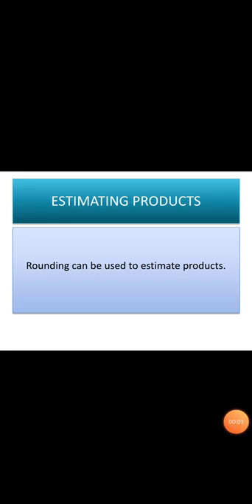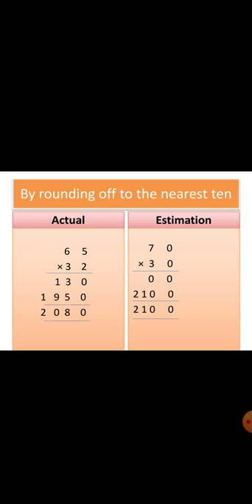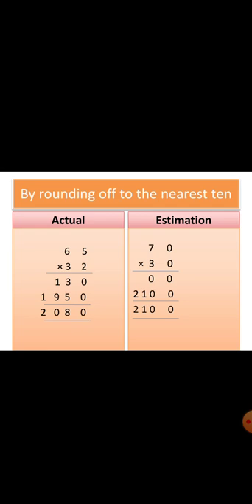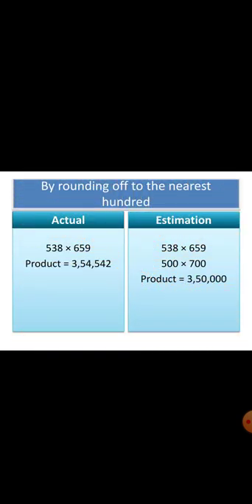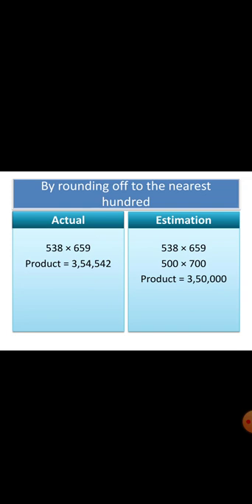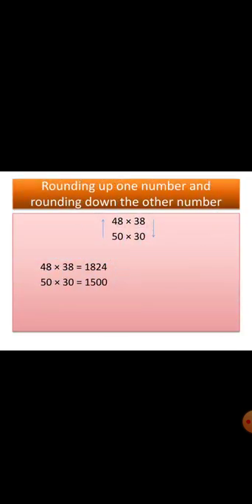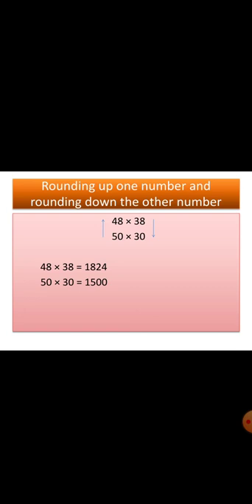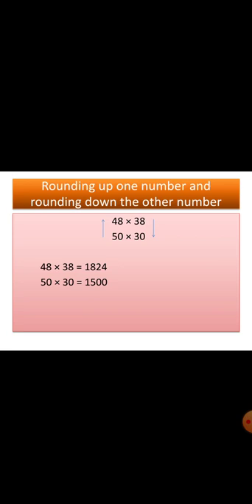Class 4 maths : chapter 3 - multiplication.